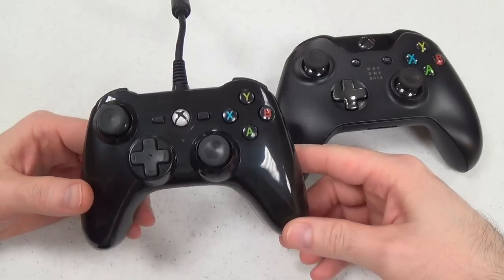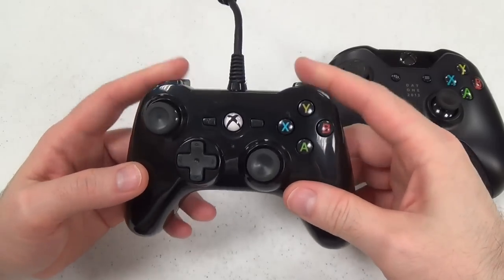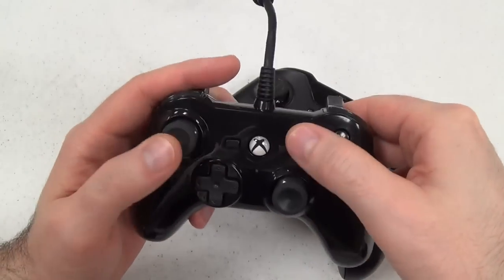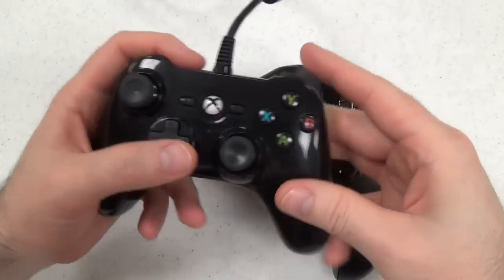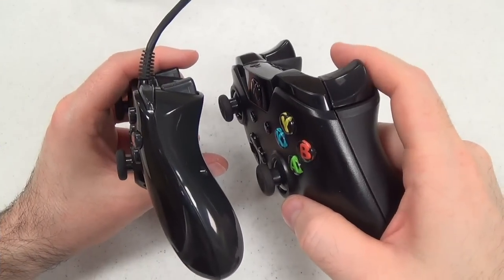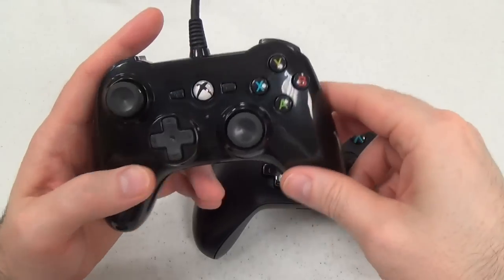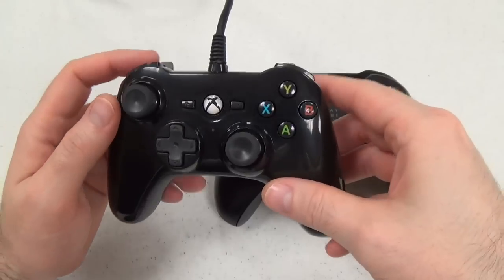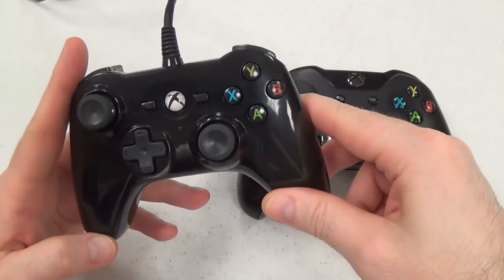Xbox One Mini Series Controller review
Paul Acevedo reviews the Xbox One Mini Series Controller from Power A.